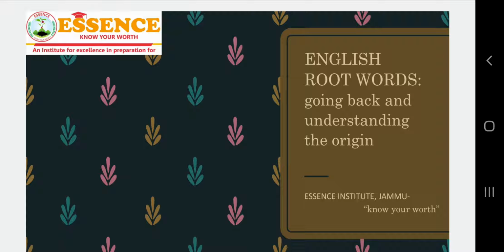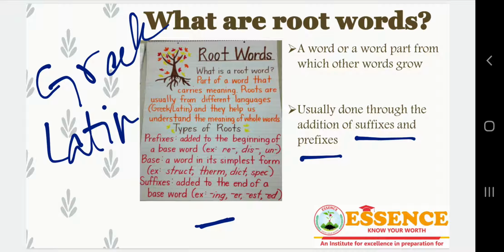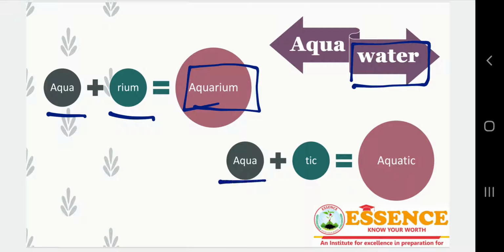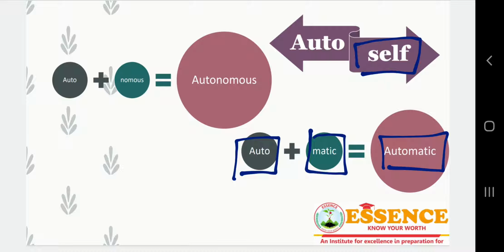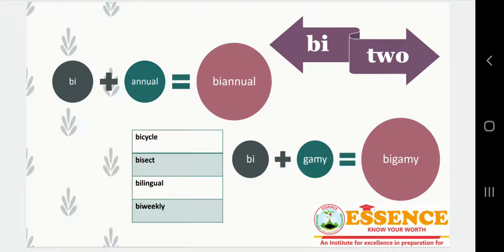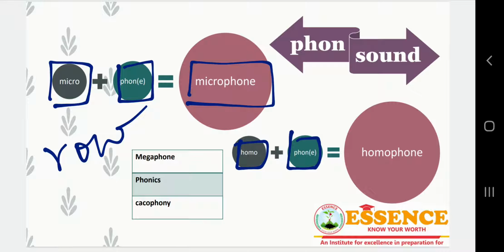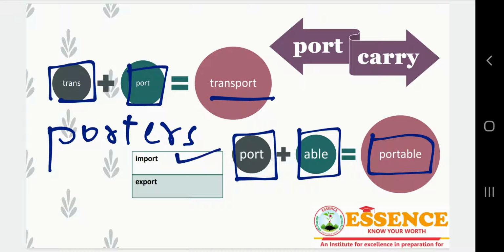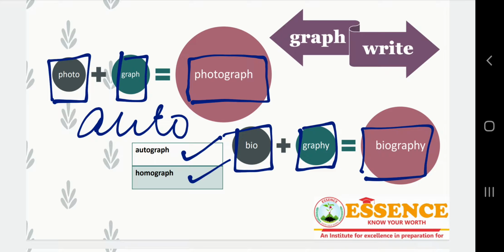English root words for Banking and other exams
English root words have their basic roots from Greek and Latin language. The English root words are a combination of basic words and additional prefixes and suffixes. English root words form a basis of the new word. English root words are parts upon which complete words are built.